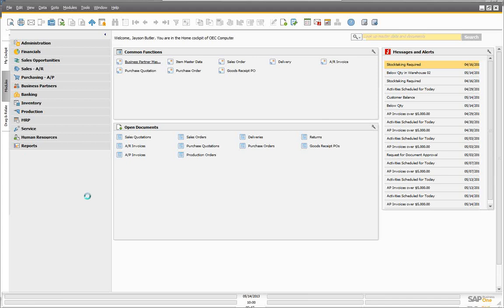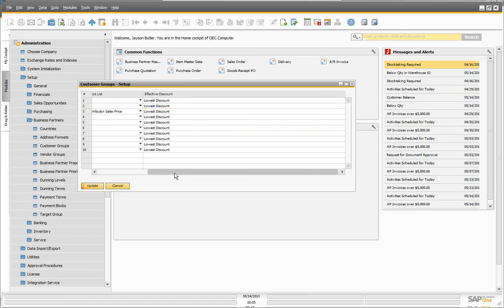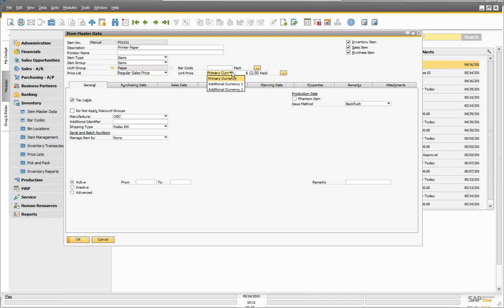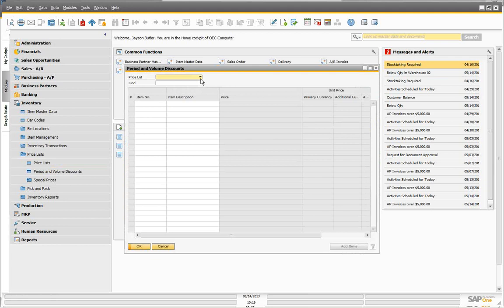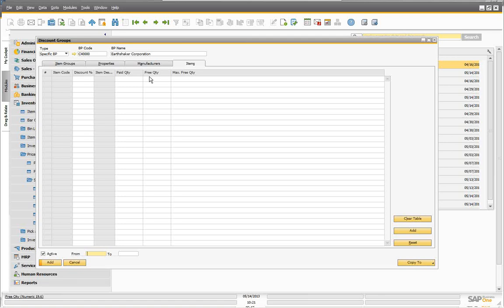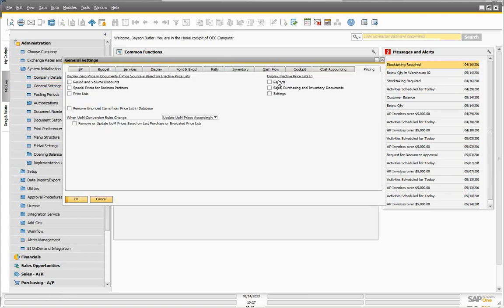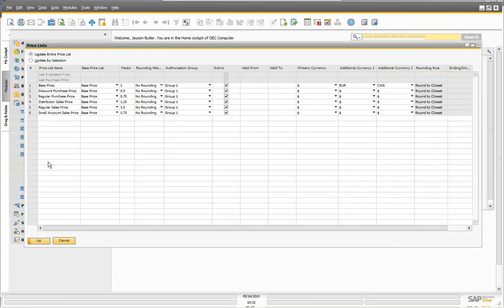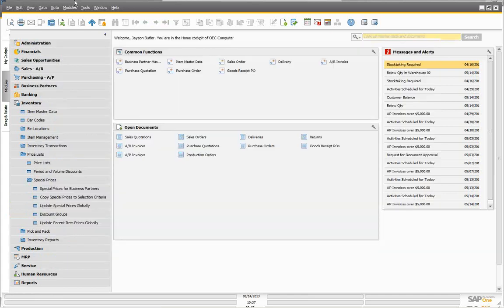How To | Price Lists and Discounts in SAP Business One V 9.0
During this video, the following will be reviewed:

  • Price List per Customer / Vendor Group
  • Enhancements for Discount Groups
  • Increased Control of Prices and Discounts

8240 NW 52nd Terrace, Suite 410
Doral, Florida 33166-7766